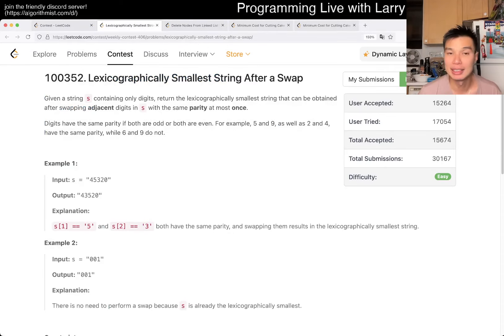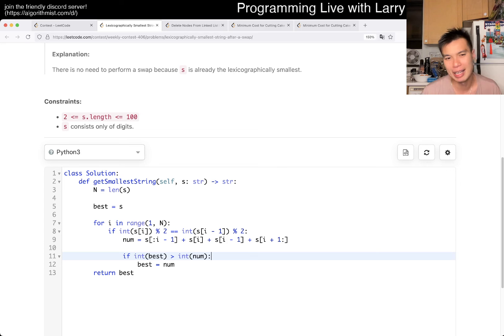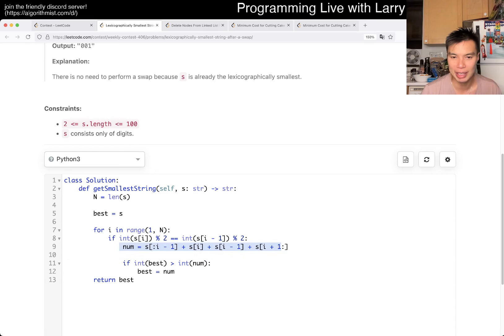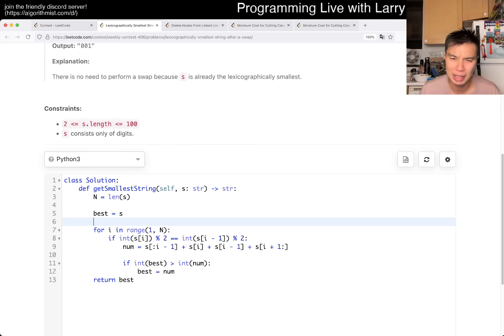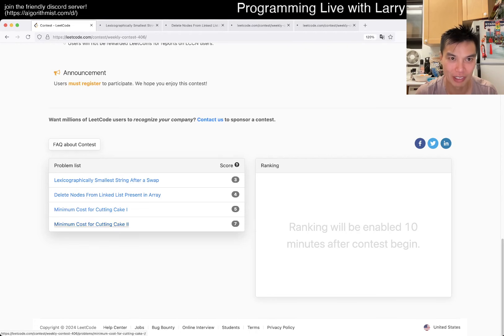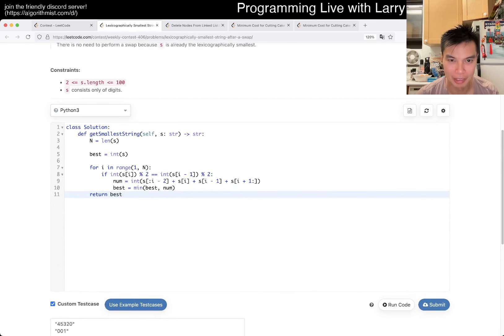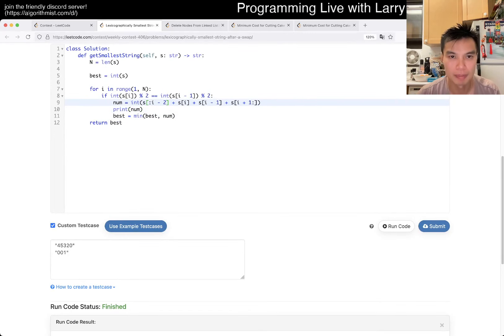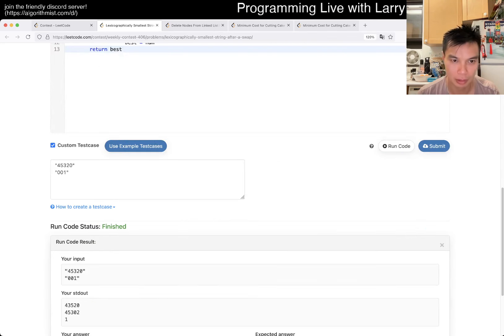3216. Lexicographically Smallest String After a Swap (Leetcode Easy)